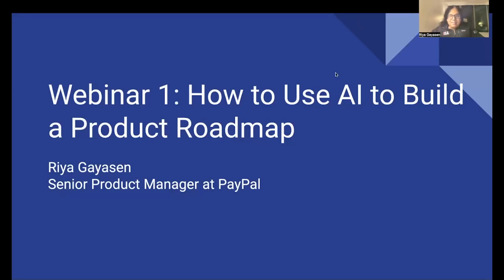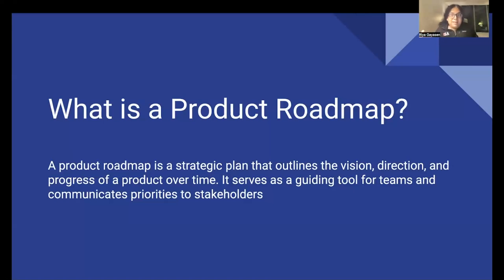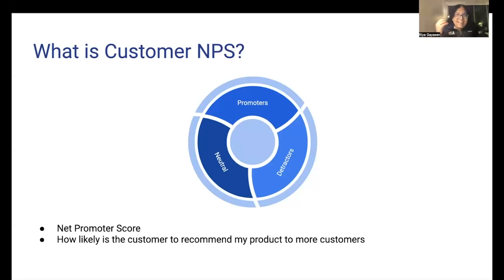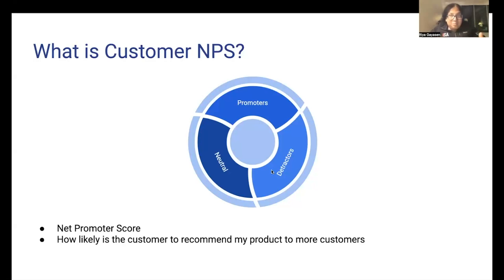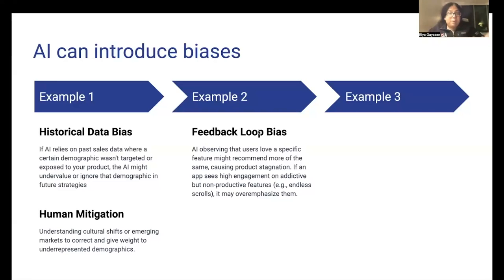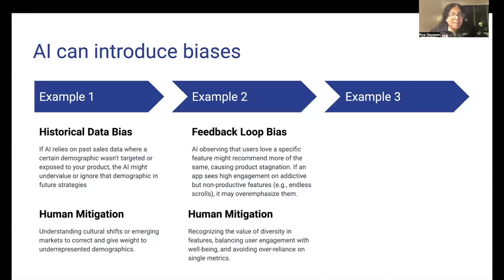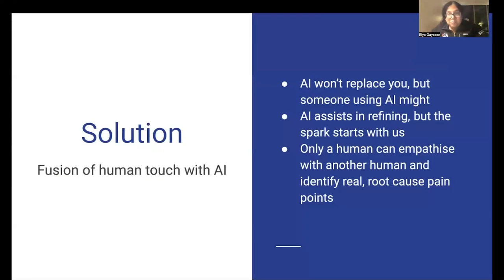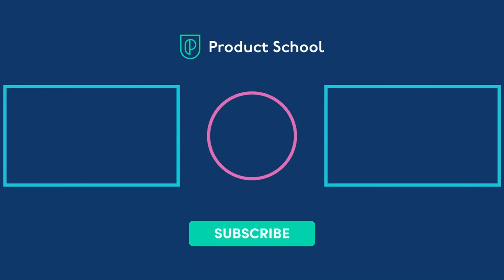Webinar 1: How to Use AI to Build a Product Roadmap by PayPal Senior PM, Riya Gayasen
Don't miss this first installment of a 2-part webinar series by PayPal Senior Product Manager, Riya Gayasen. As a Product Manager, delivering customer-centric products and driving company growth is paramount. But how can you measure the success of your features? We have the answers you need!

Key Takeaways:

- AI-Driven Roadmapping: Learn how AI can collect and analyze customer usage data, trends, and sentiment to inform your product roadmap, allowing for effective prioritization.
- Features and NPS: Dive into linear regression to understand how specific product features correlate with Net Promoter Score (NPS), helping you focus on enhancing customer satisfaction and loyalty.
- Striking the AI-Human Balance: While AI provides valuable insights, discover the importance of integrating human judgment and domain knowledge to overcome potential biases and limitations in your decision-making process.

ABOUT THE SPEAKER:
Riya is a Senior Product Manager currently working on SDLC and Instrumentation at PayPal. With over six years of experience in the digital product domain, she has consistently demonstrated her ability to drive successful product development processes. Riya's expertise spans a diverse range of products, including consumer-facing platforms, AdTech, and international business settings. As a result-oriented leader, she embraces Agile principles to execute product strategies efficiently and collaboratively.